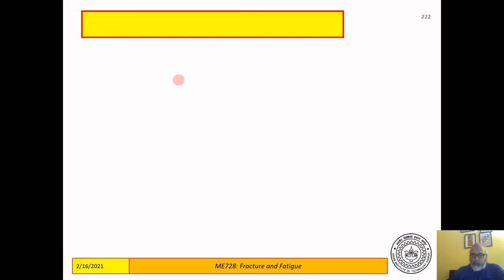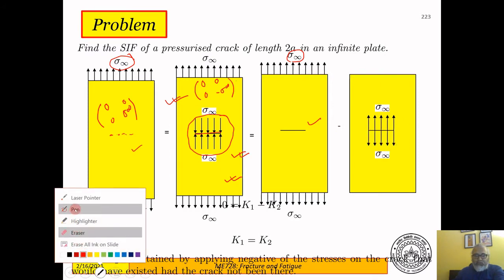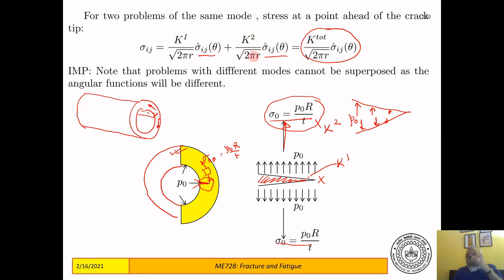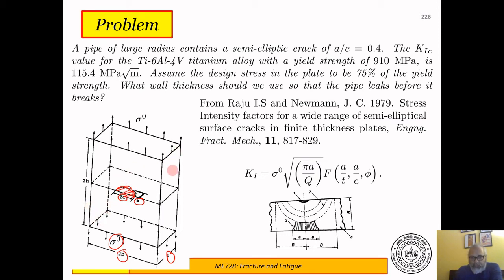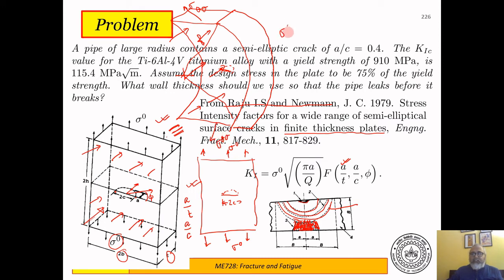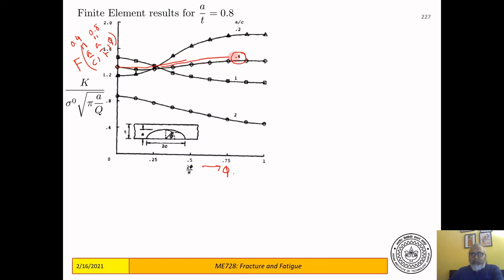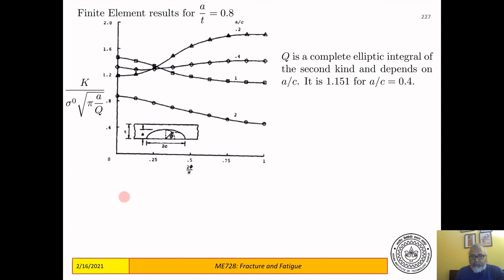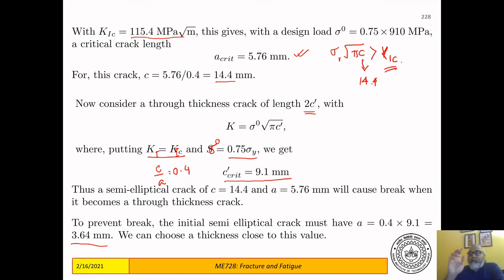More problems on SIF